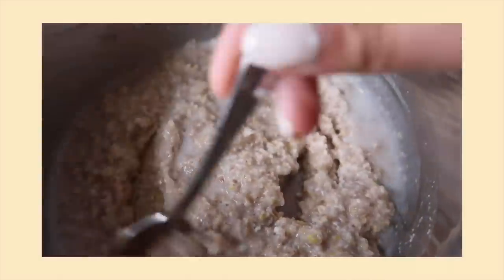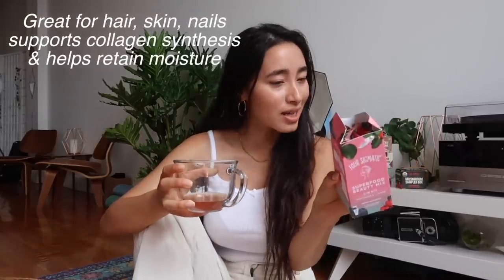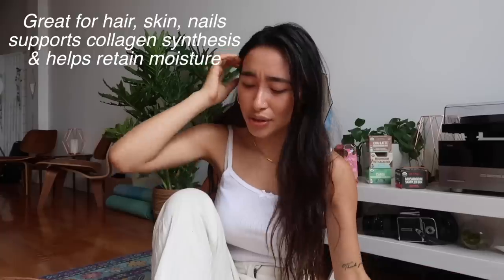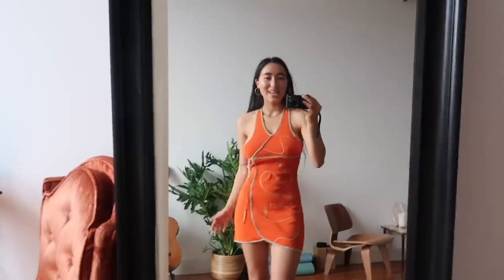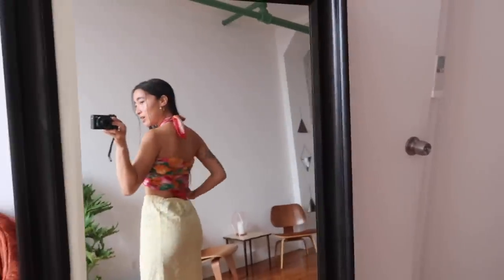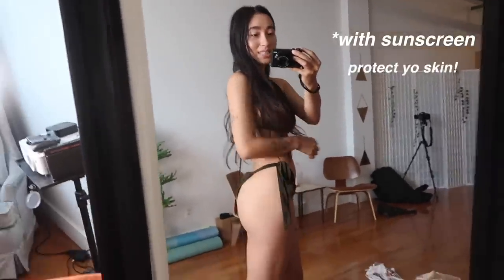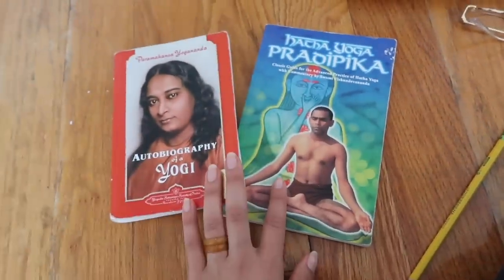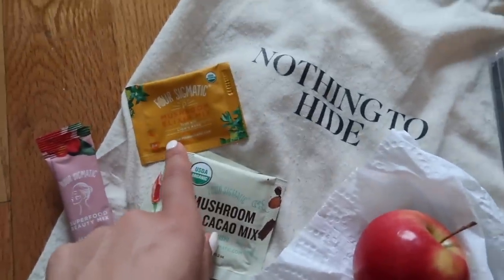What I Eat in A Day Vlog | balanced vegan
What I eat in a day as a vegan trying to get fit hehe & pack with me for Hawaii
Shop foursigmatics huge sale for up to 60% off and an additional 15% off with free shipping on orders over $100 Some of my faves are the protein powder, night time cacao mix and the turmeric elixir. So yummy.

- MY EQUIPMENT -
Canon Eos80D
Manfrotto Tripod
Studio Essentials LED ring light

- Hitomi Mochizuki -
Hey I'm Hitomi! I love taking deep mindful breaths and honoring every side of myself.. All the light, dark and shadow.

What are your spiritual beliefs?
I currently resonate deeply with Tantra and Hinduism. Buddhism will always play a part in my life as well!

Thank you for being just who are you.

Hitomi